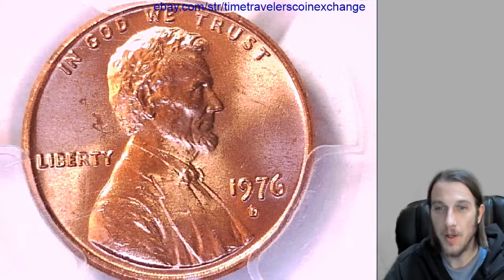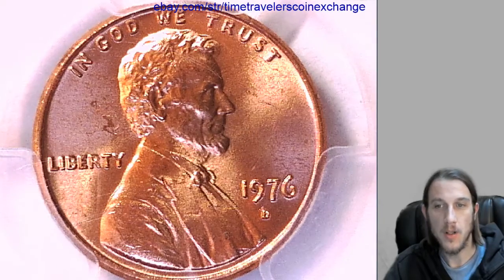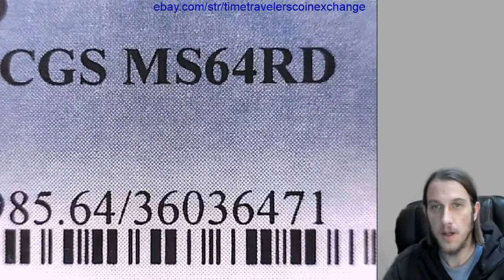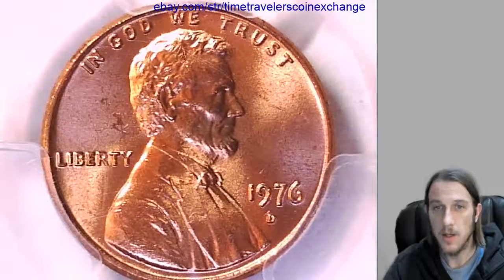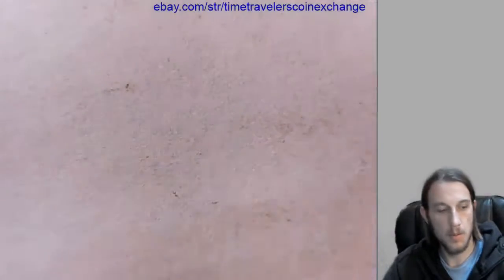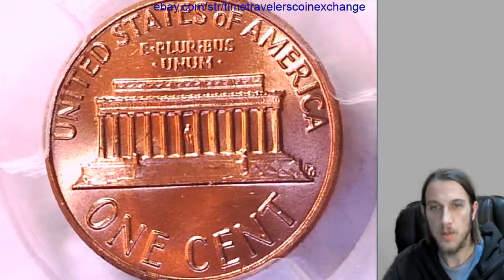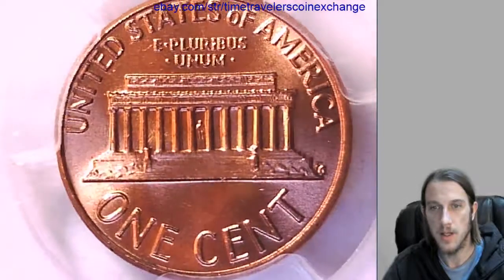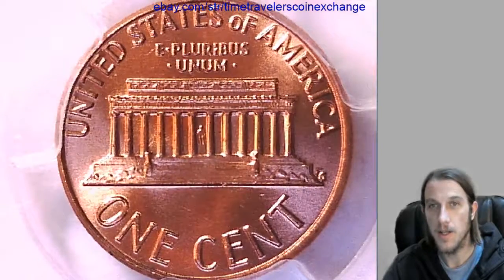Where can I sell my 1976 D Lincoln Memorial Cent Graded by PCGS MS 64 RD 36036471 Video